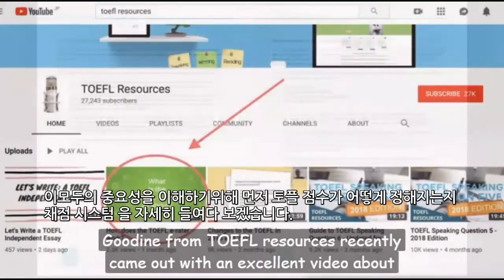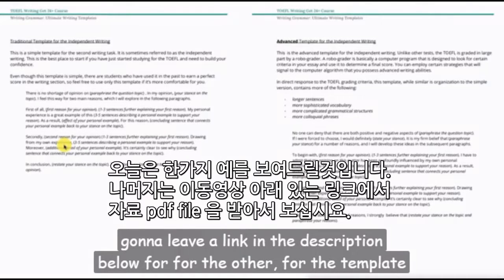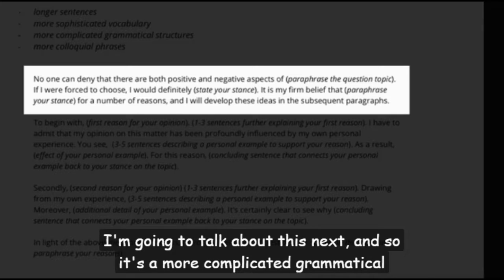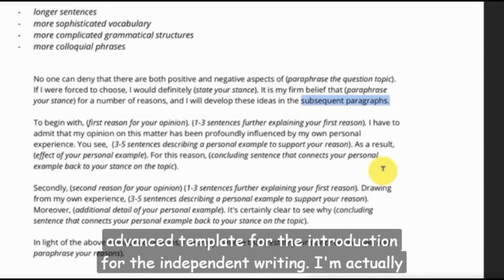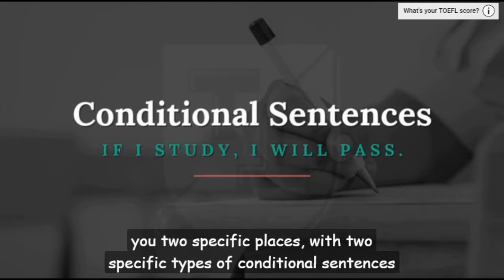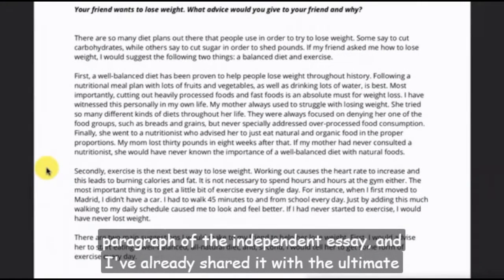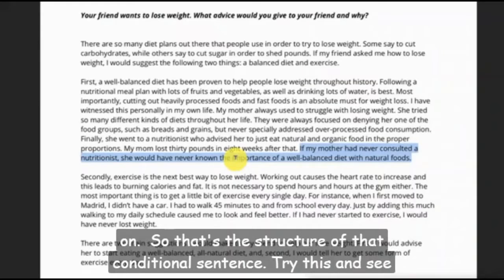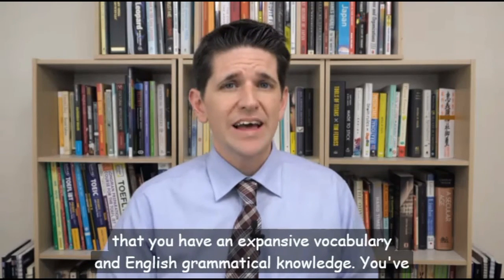토플 탬플릿 사용법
토플 라이팅 고득점 템플릿! 영상 꼭 보시고 만능 템플릿을 확인하세요